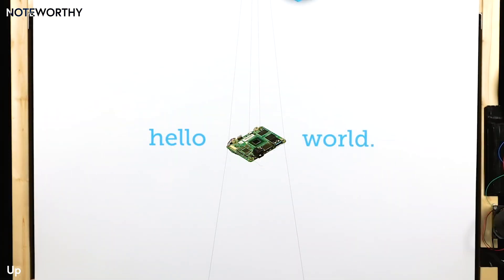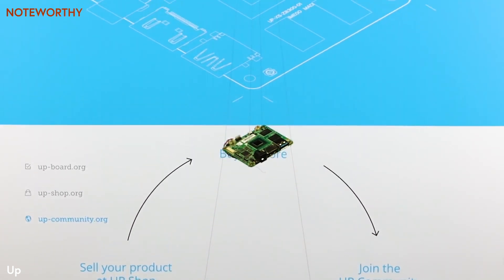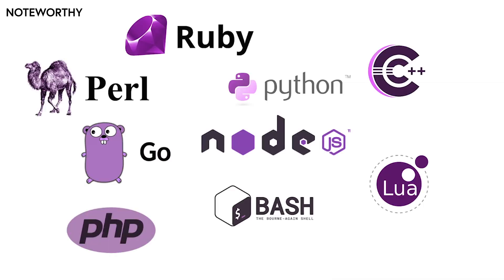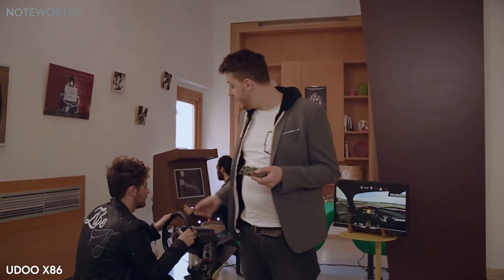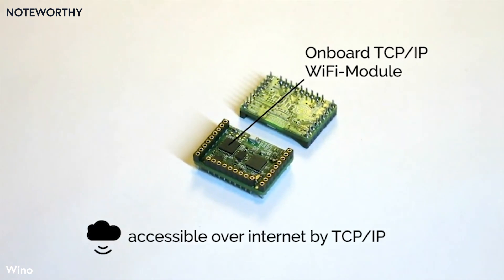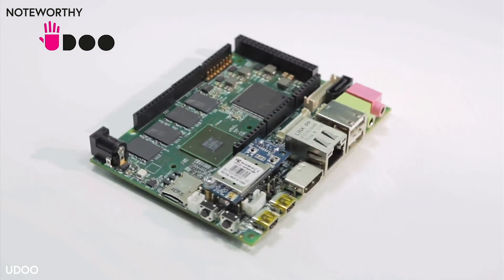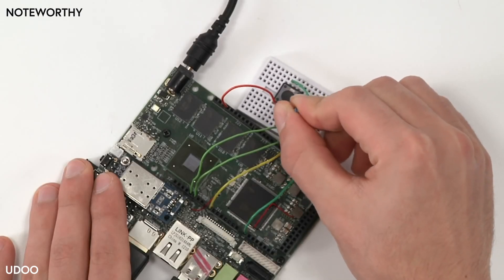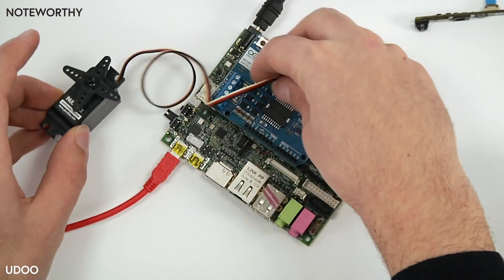Top 5 Single-Board Computer for DIY Projects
5 Affordable Micro Single-Board Computers ready for your next DIY Project!

LATEST SINGLE BOARD COMPUTERS ON AMAZON

★ Hardware
iMac 27 Inch (PC)
Dell XPS 15 (Laptop)
Sony Alpha a7IIK (Camera)
GeForce GTX 1080 8GB
Intel Core i7-8700K 4.7GHz
Samsung 40" Smart 4K (TV)
iPhone XS (Apple)
Samsung Galaxy Note 9
Samsung Galaxy S9+
Beats Studio3 (Headphone)

★ Fun
DJI Mavic 2 Pro (Drone)
Playstation 4
Xbox One X